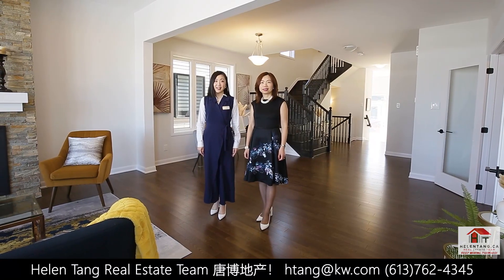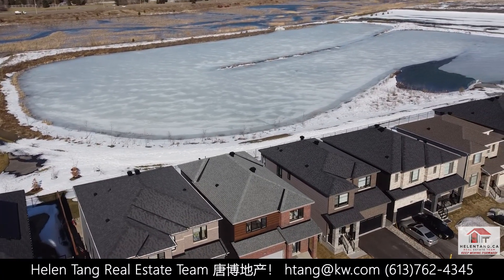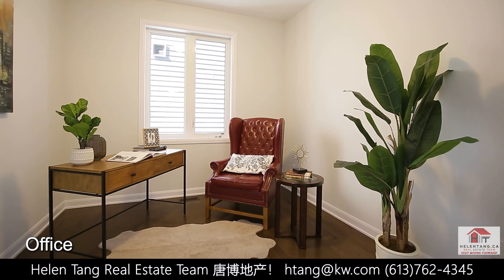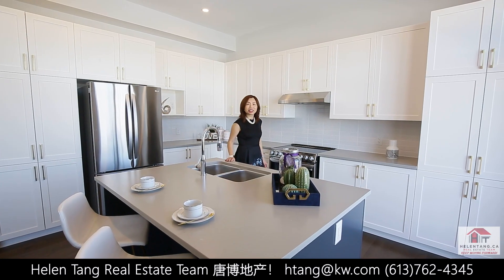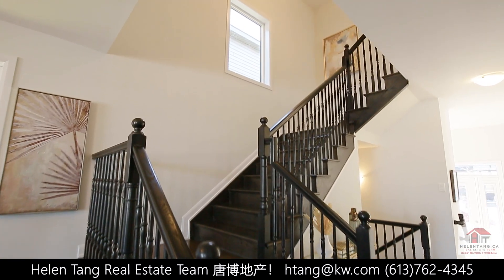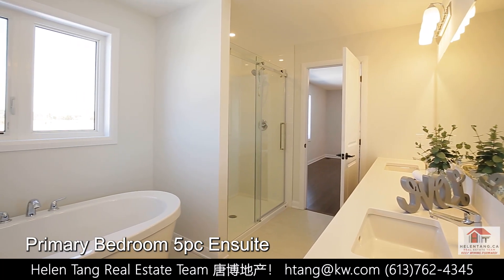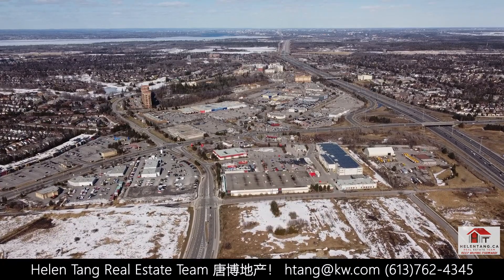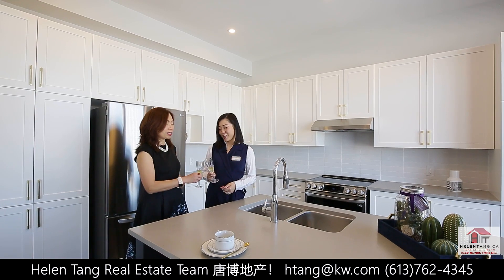616 Winterset Road-- Stunning new home with POND View in Kanata-Acadia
Stunning new home on a premium lot ($250k) that backs onto a conservation area w/ a breathtaking POND VIEW! It features an open-concept design w/ about 4000 sq. ft. of living space & extensive upgrades ($100+K) such as hardwood flooring & Quartz countertops throughout! The main floor offers a spacious office w/ double French door which is perfect for working from home, bright great room boasts 10ft ceilings & a dramatic accent stone wall adding lots of flair and character. The kitchen features 10 ft ceilings, sleek modern design & functional layout w/ pantry, central island & high-end appliances, the patio door leads to the amazing backyard! Second floor has 4 bedrooms, 2 baths and a laundry room. You can enjoy the fantastic pond view from the primary bedroom and the spa-like ensuite. The fully builder-finished basement offers huge recreation room w/ large windows & an full bath. Excellent location: close to Tanger Outlets, Parks, Kanata high tech parks, DND & great schools (EOM).